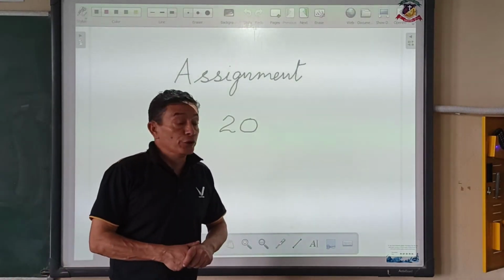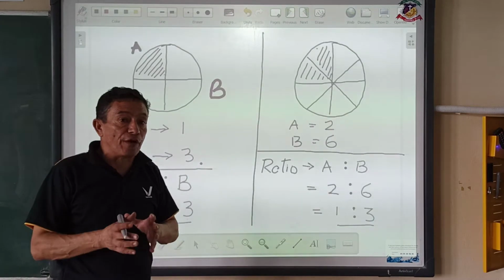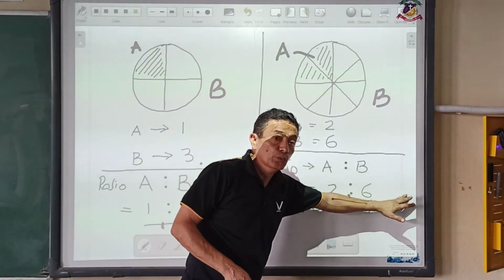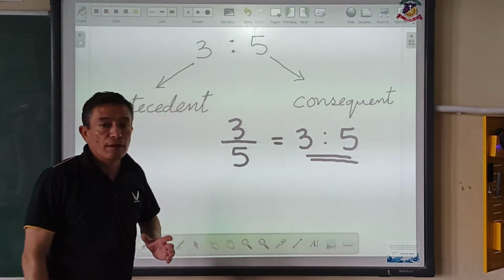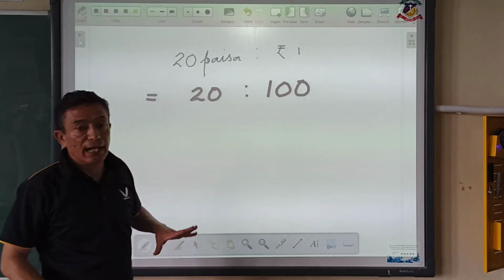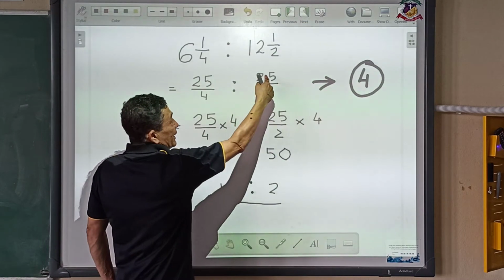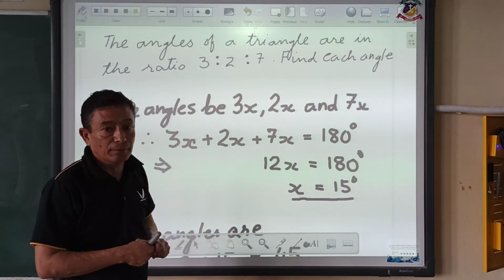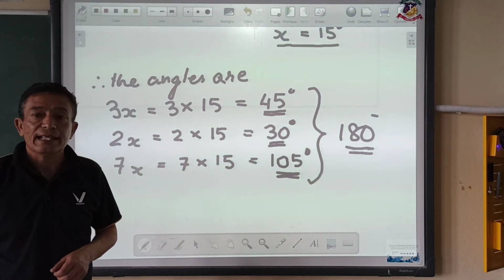CLASS 7 / MATHEMATICS / RATIO (1)